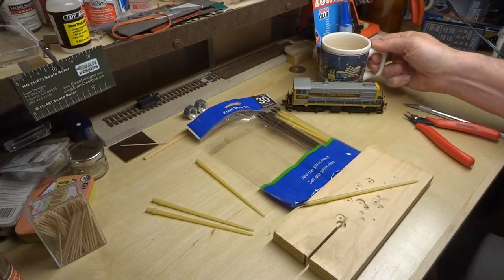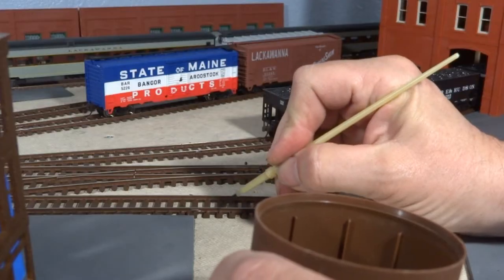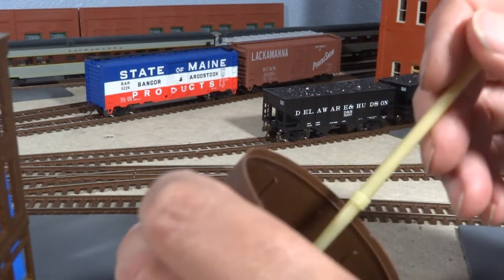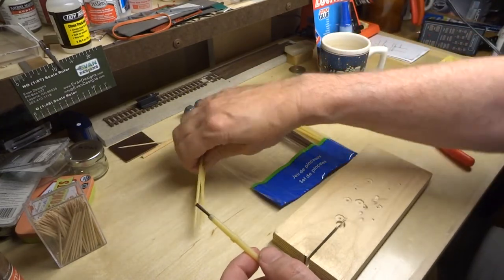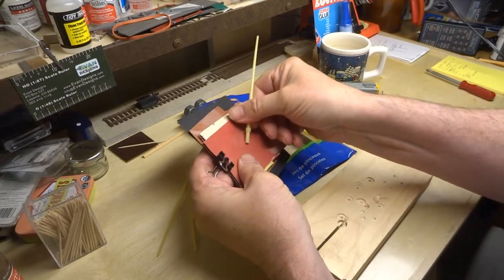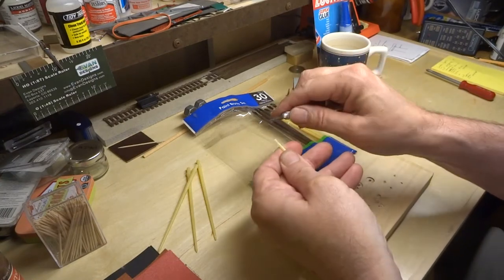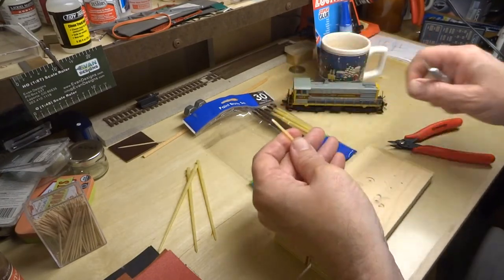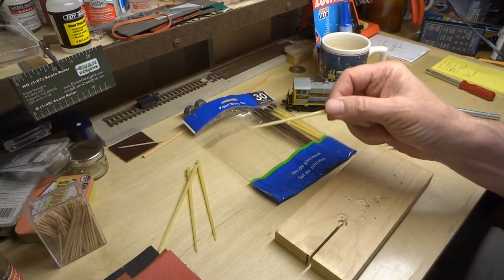Free HO Uncoupling Tool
Don't toss that used cheap plastic paint brush.  Quickly turn it into a useful pick for uncoupling your rolling stock!